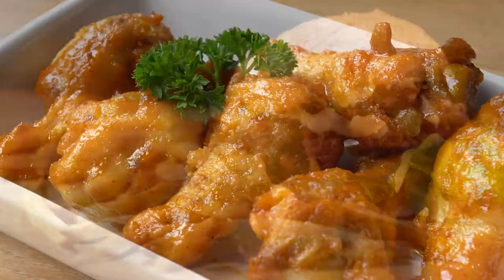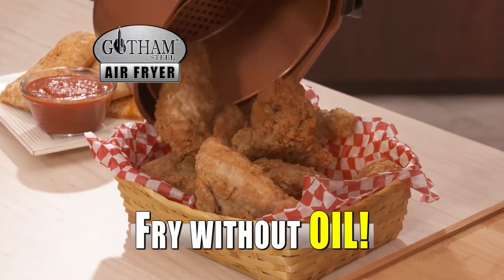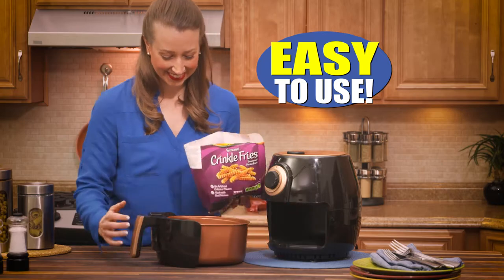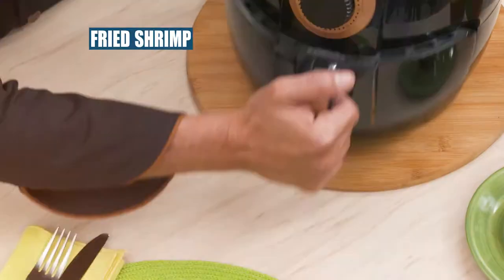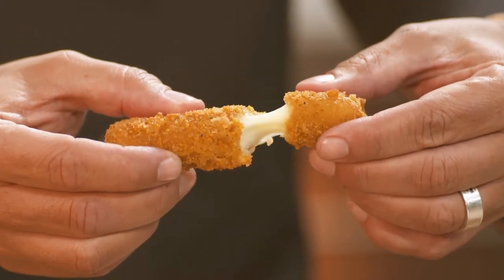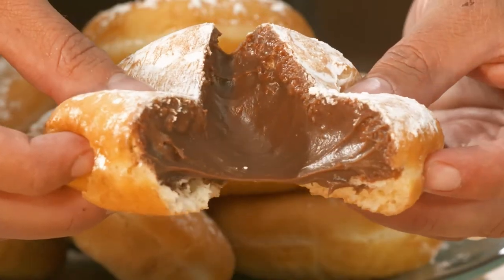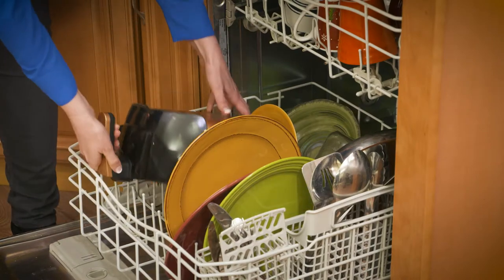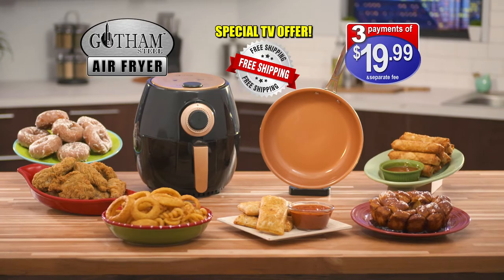Gotham Steel Air Fryer